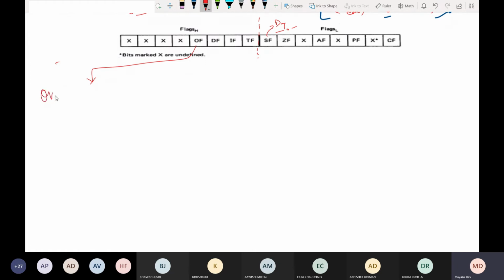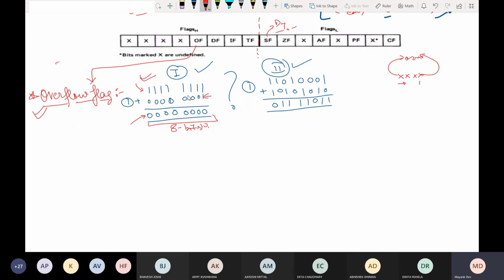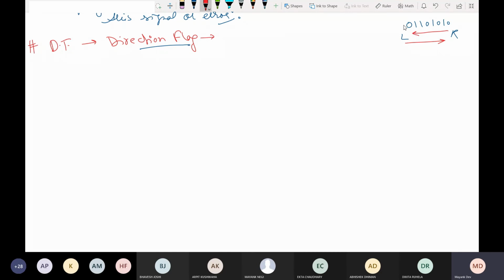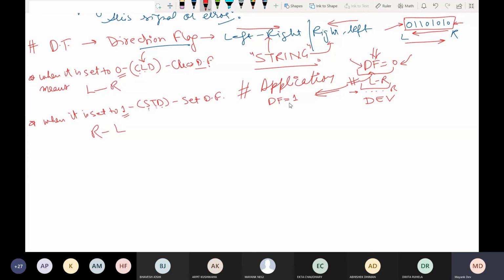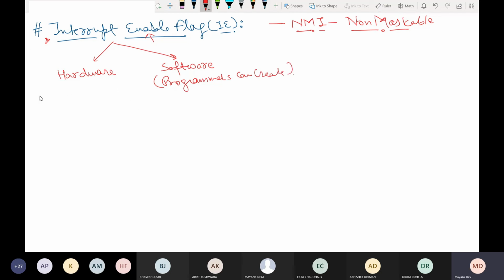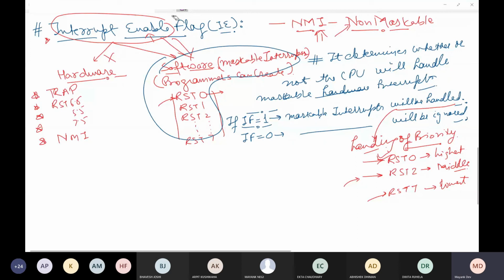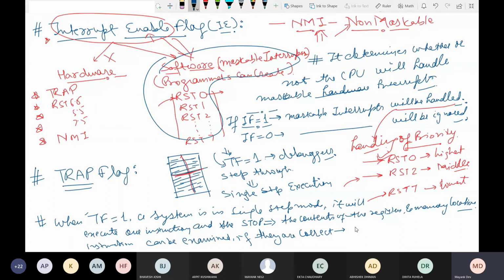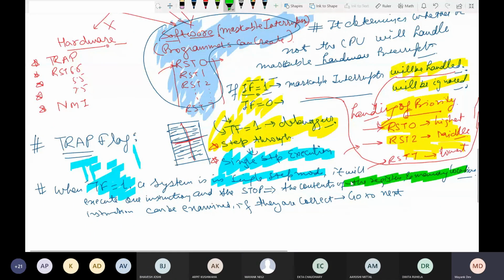Flag Register 8086 Part2 | DevRishi Tech | Mayank Dev | Flags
This Video is in continuation with the previous video Flag Register (Part 1),
here i'm explaining about rest of the Flag Register.